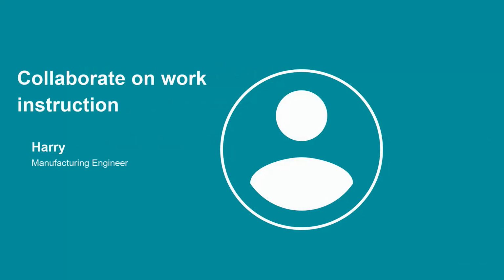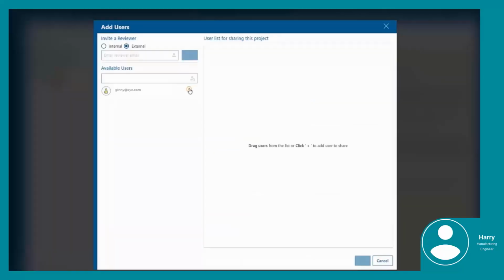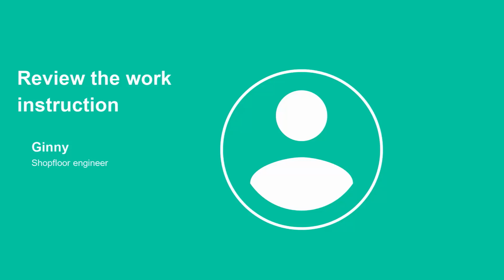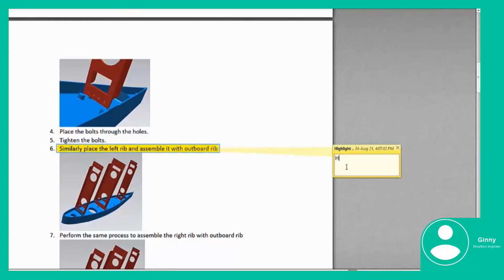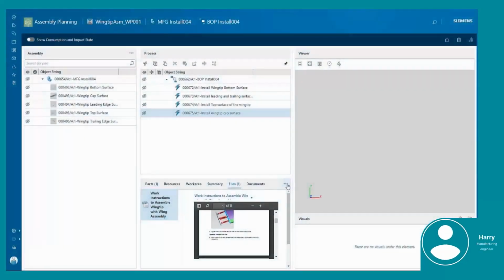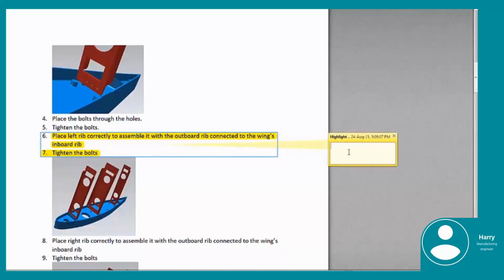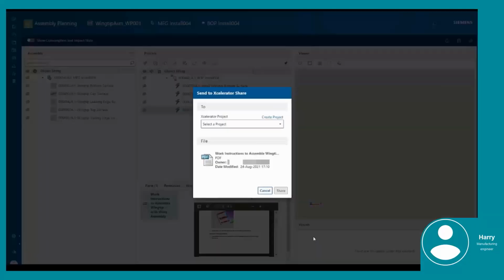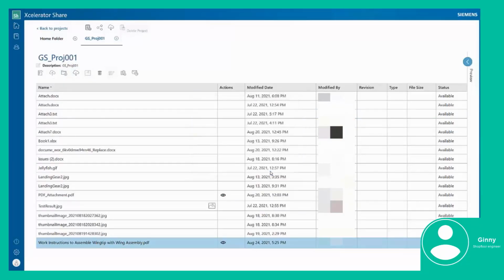Xcelerator Share for Teamcenter Manufacturing